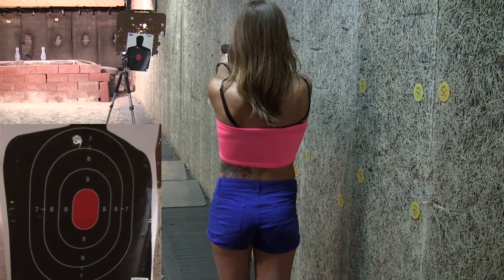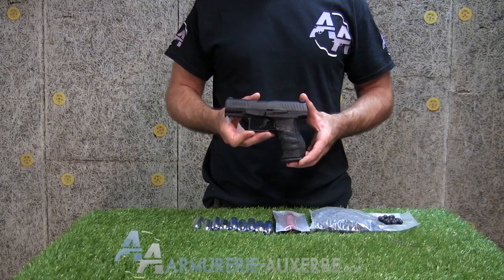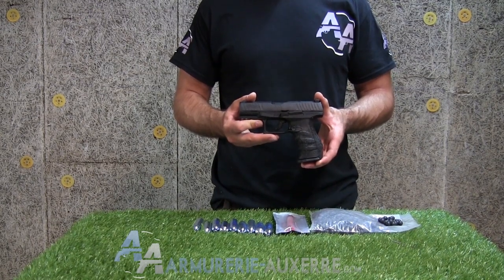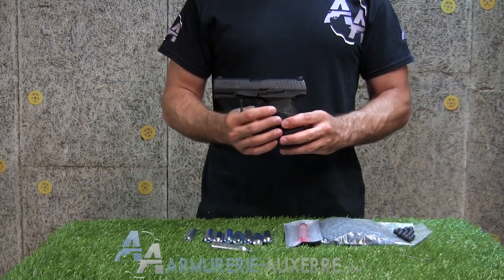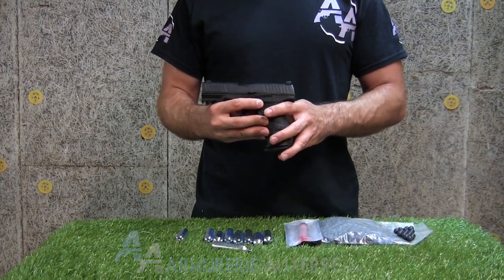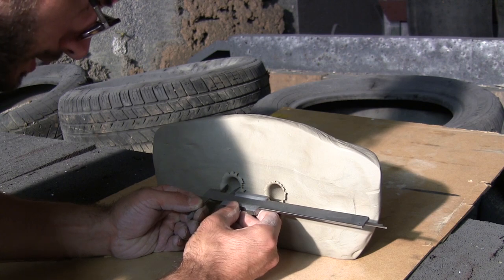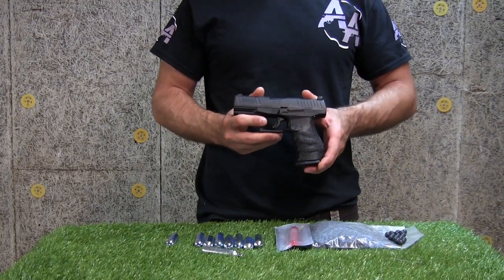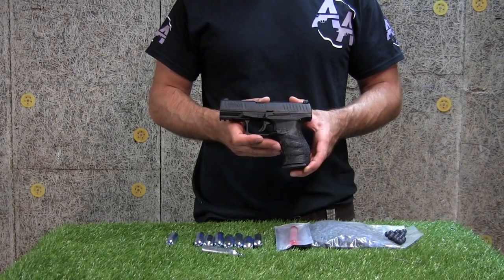Walther PPQ M2 T4E calibre 43 , arme de defense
Afin de respecter la réglementation communautaire de Youtube, nous n'avons pas la possibilité d'inclure les liens des articles utilisés.